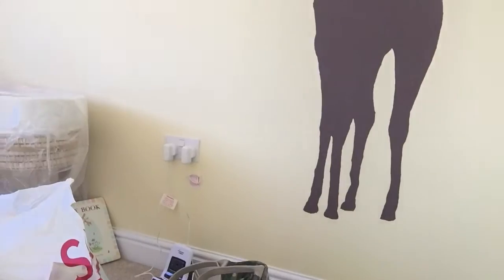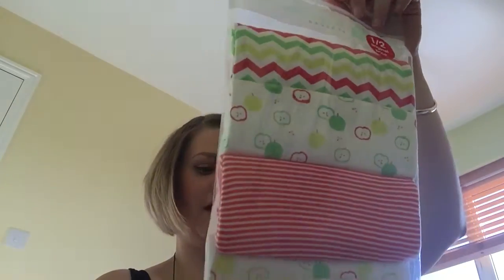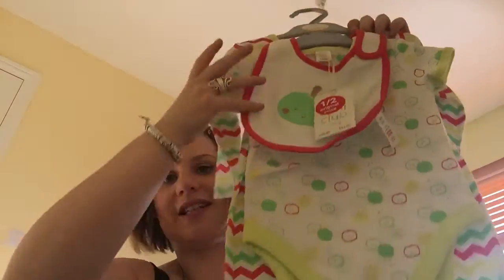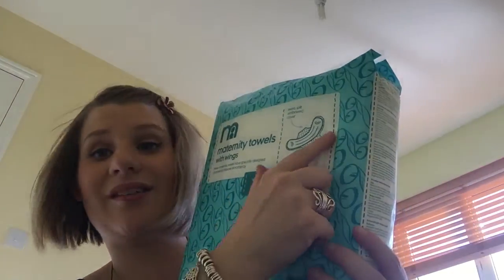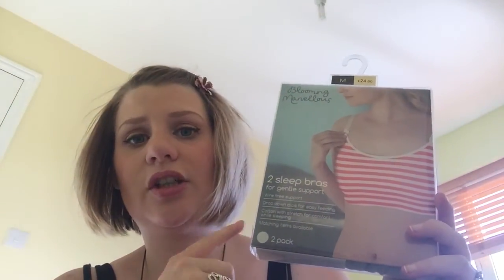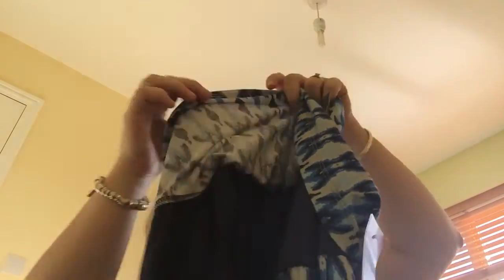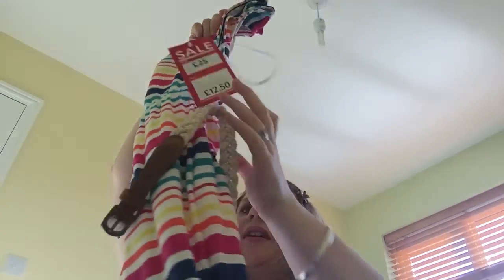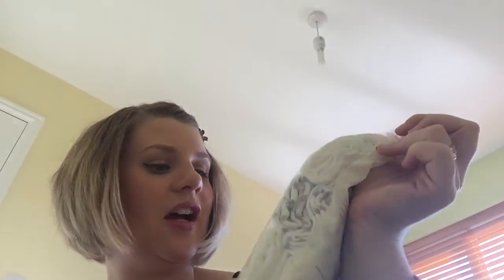Baby haul and 19week pregnancy update.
So I am 19weeks pregnant, nearly half way there. I have been checking out all the latest sales and deals and here is my haul of good bargain deals I got hold of.